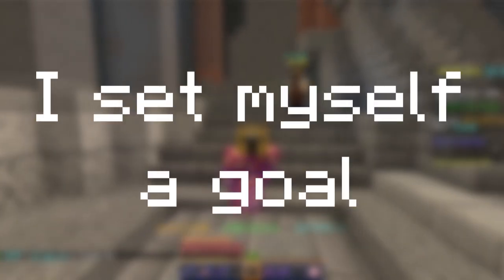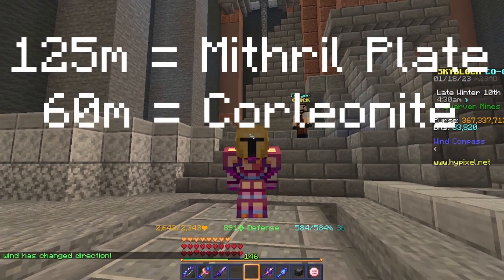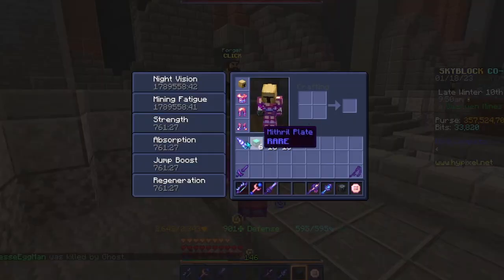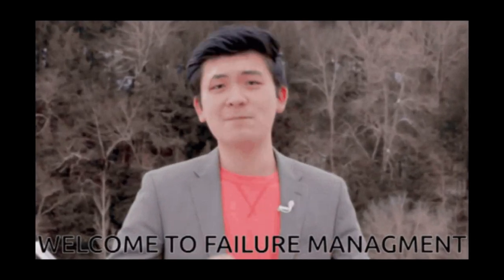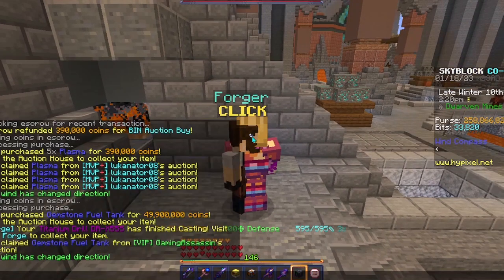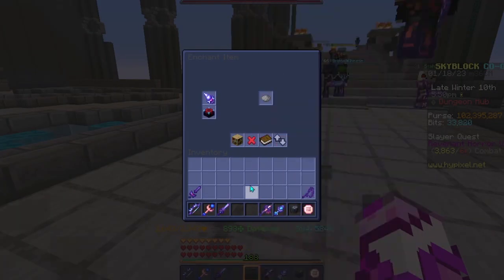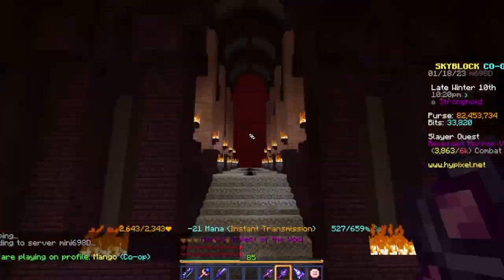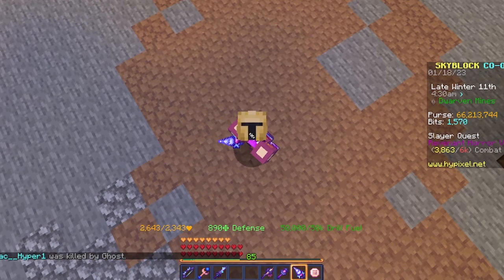I Spent 1 Month DOUBLING My Networth For This Item | Hypixel Skyblock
FINALLY, I actually made my first ever large purchase!! Well, imma go make a poll on if I should either get an Ender Relic or a GS becuz I like eman and dungeons now apparently

Uh, I'm just your ordinary kid tryina make Hypixel less-toxic 1 person at a time :D.

Also just legit write anything in the comments, if its too, you know ... then I will get rid of it though.

Also if you think I should make a video about something, type it in the comments :D.
► ON THE WAY TO 1000 ^-^
Server IP
►mc.hypixel.net